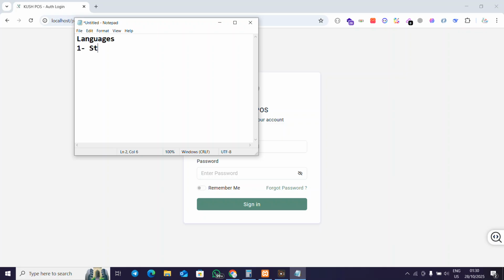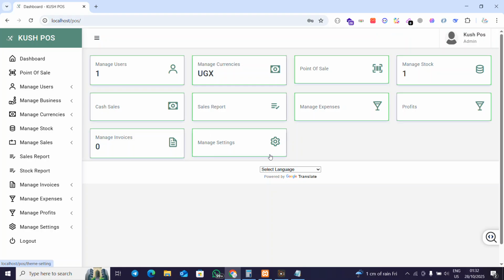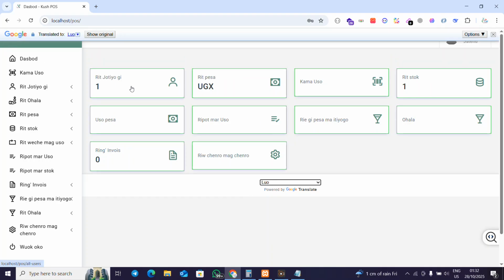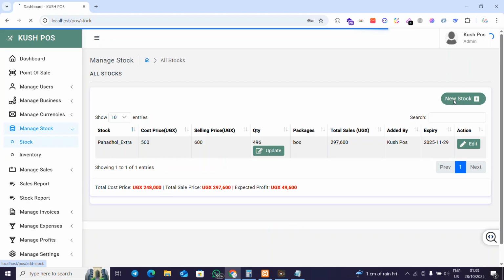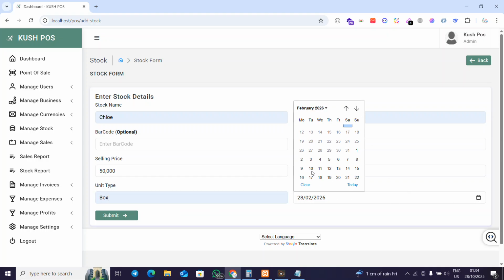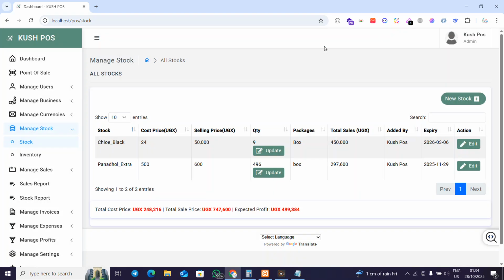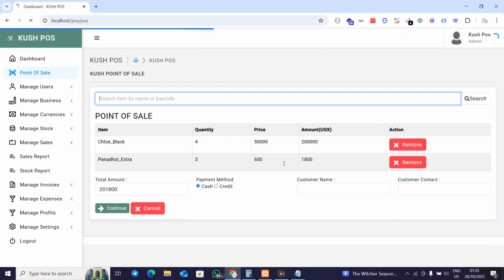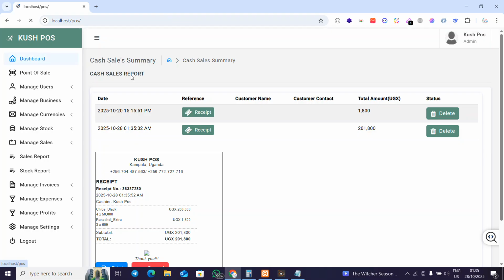Point Of Sale system - POS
KUSH POINT OF SALE - SYSTEM
Intro (0:00–0:30)

Quick hook: “A single POS to run Sales, Inventory, and Reporting.”
List the modules you’ll cover.
Dashboard tour (0:30–1:15)

Point out where to access each module from the dashboard.
Point Of Sale (1:15–2:15)

Demonstrate adding items to a cart, applying discounts, and completing a sale.
Show payment options (cash, card, etc.) .
Manage  (shortcuts, favorites, search).
Manage Users & Business (2:15–3:00)

Create a user, assign roles/permissions.
Quick tips for multi-user environments and security best practices.
Manage Currencies & Stocks (3:00–4:15)

Walking you through stock management: add stock, adjust levels, low-stock alerts.
Sales & Stock Reports (4:15–5:15)

Sales Report and a Stock Report.
Point out filters, date ranges, export options (CSV/Excel) if available.
Invoices & Expenses (5:15–6:15)

Generate an invoice, send to customer, and record an expense.
Profits & Settings (6:15–7:15)

Show profit tracking, and a glance at key settings (tax, currency, back-ups).
customizable settings and where to configure them.
Wrap-up & CTA (7:15–8:00)

Summarize benefits.